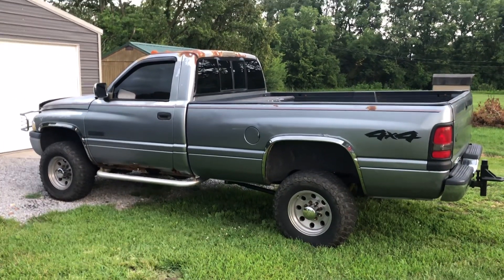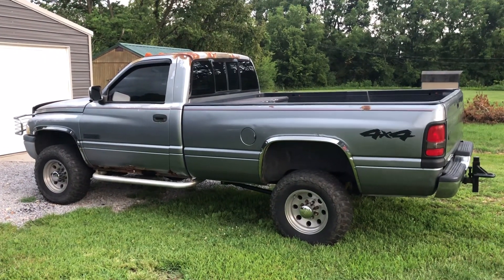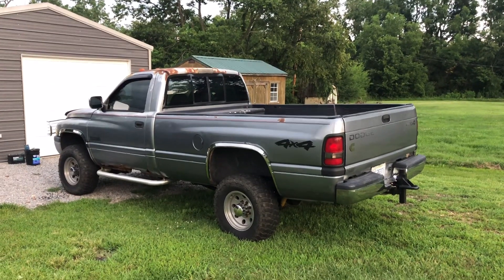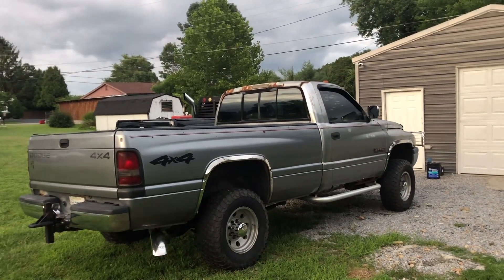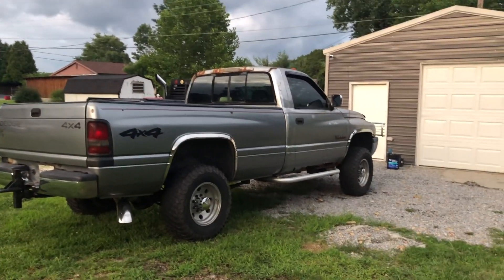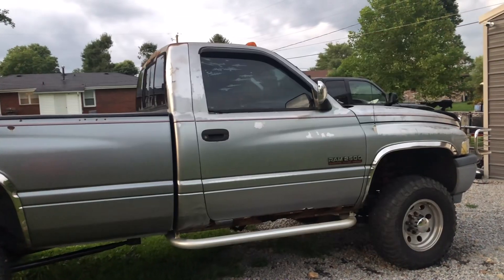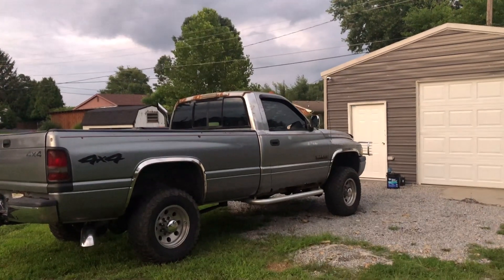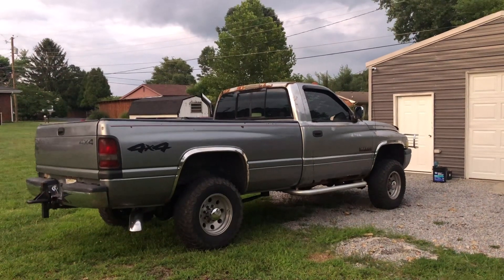12 Valve Cummins Maintenance/Upgrades and Sled Pull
This video isn’t the format I intended but I changed plans several times and this seemed like the simplest way to make a video that didn’t jump all over the place.

Sled pull footage at the end